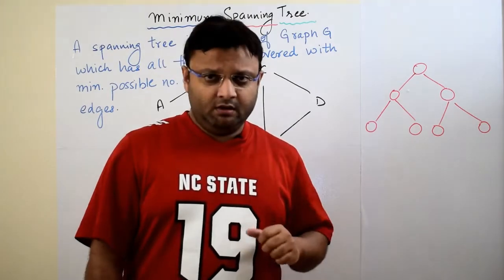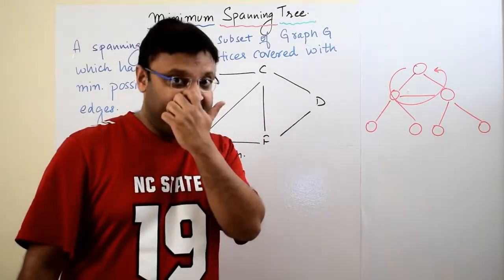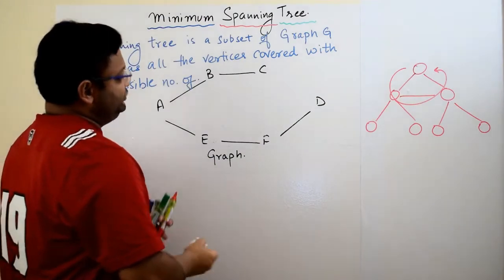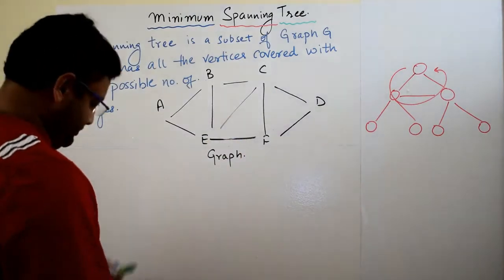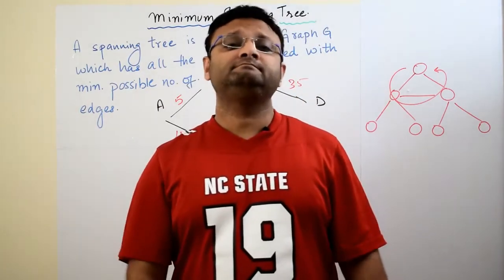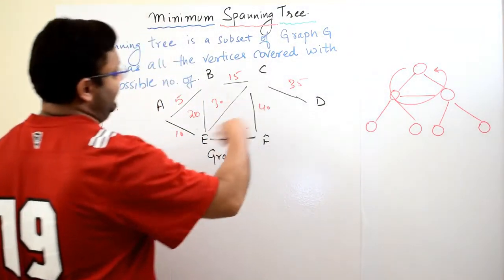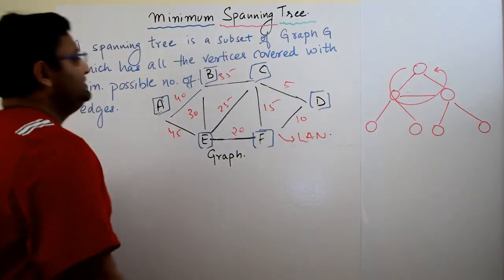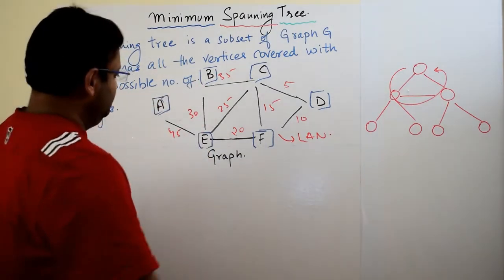Minimum Spanning Tree - Introduction